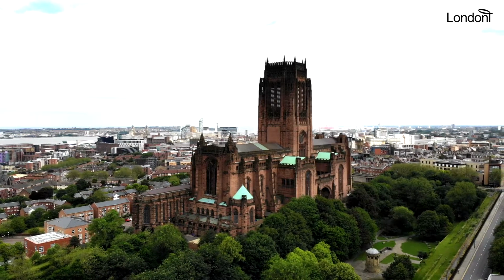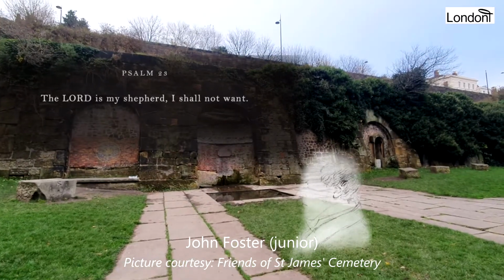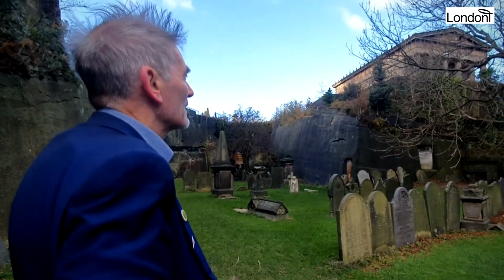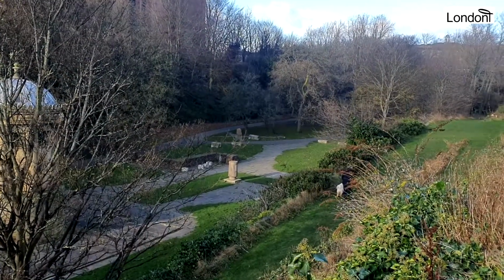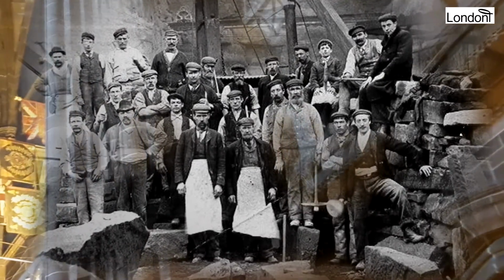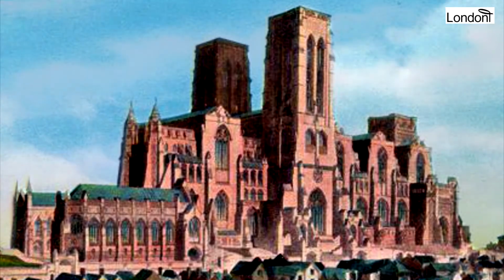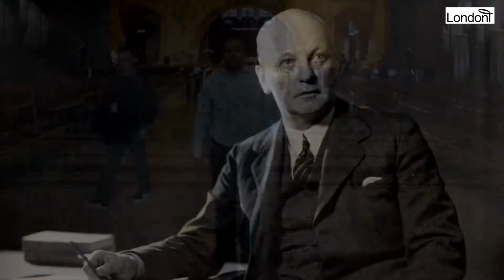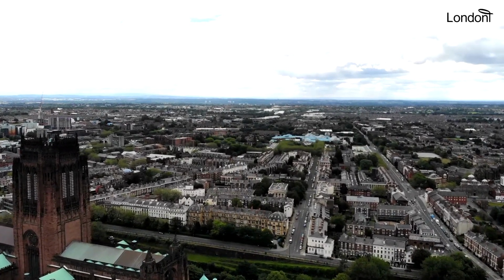Quick Guide... Liverpool Cathedral, St James' Gardens, and The Oratory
Jump to
00:00 - Introduction
01:00 - St James' Gardens / Cemetery
02:20 - William Huskisson Memorial
02:40 - The Oratory
04:30 - Liverpool (Anglican) Cathedral